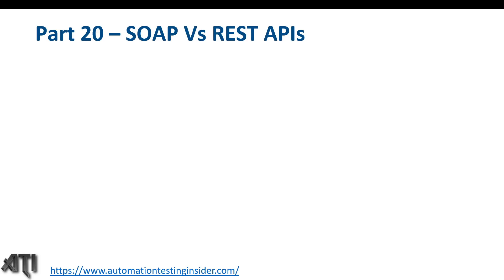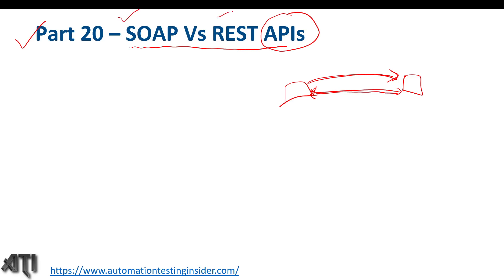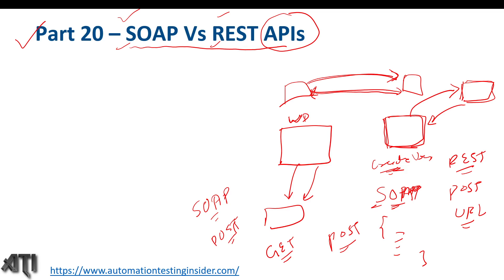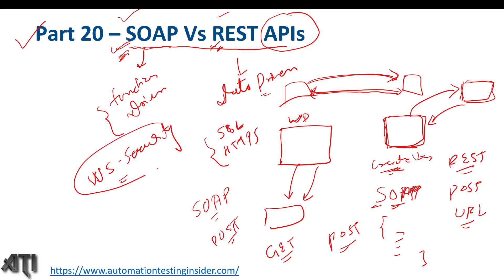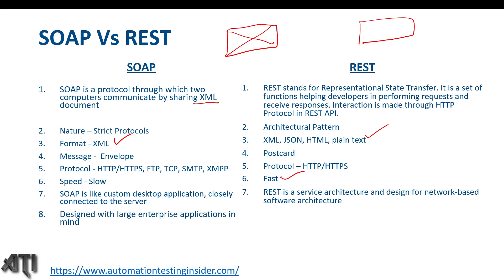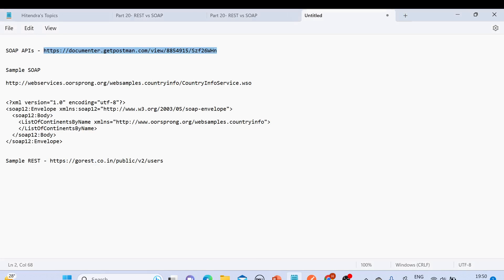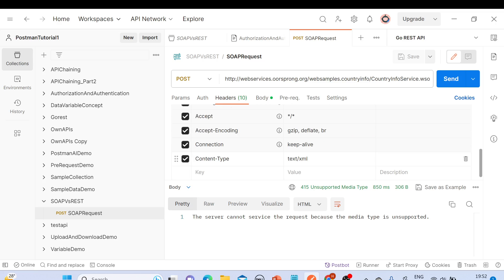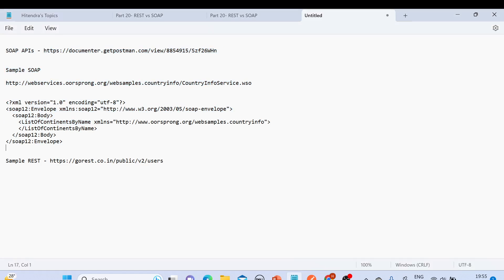Part 20: SOAP vs REST - Difference Between API Technologies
In this video, we will discuss about difference between SOAP and REST. SOAP and REST are two different approaches to API design. The SOAP approach is highly structured and uses XML data format. REST is more flexible and allows applications to exchange data in multiple formats.

Difference between REST API and SOAP API,
SOAP vs REST web services,
REST vs. SOAP,
SOAP vs REST API: Difference Between Web Services,
SOAP vs REST: What's the Difference?,
SOAP vs REST - Difference Between REST and SOAP,
SOAP vs. REST APIs: The Key Differences Explained,
SOAP vs. REST: A Look at Two Different API Styles,